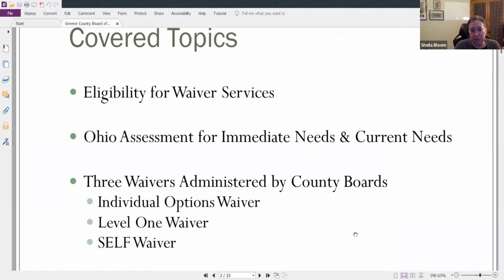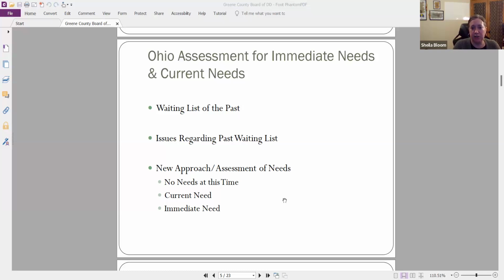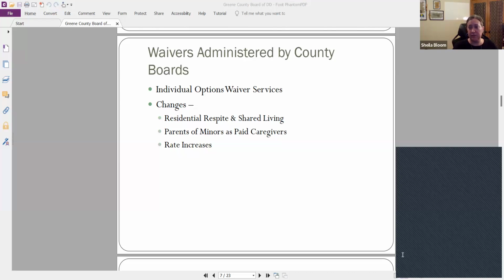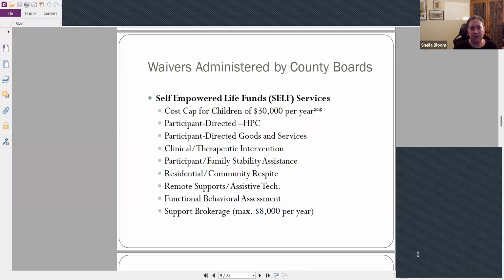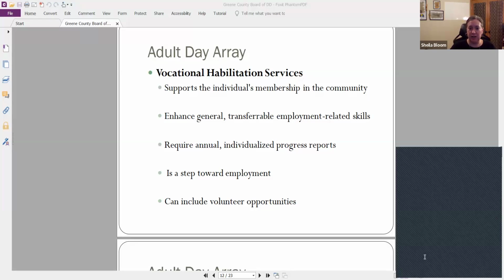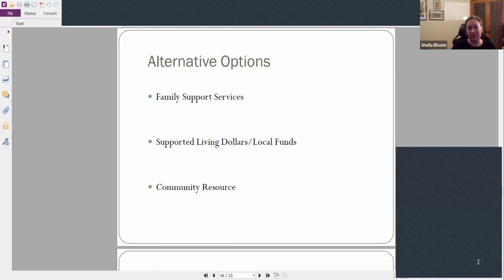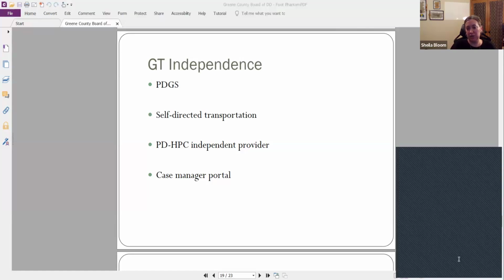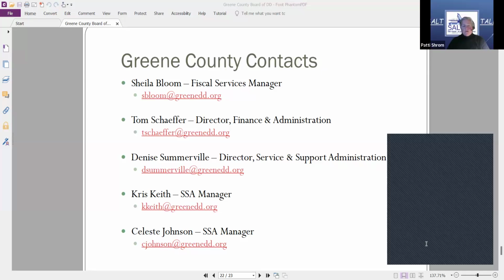Understanding Funding Sources 3 5 24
March's Month’s Theme: Understanding & Utilizing Benefits

SALT TALKS Topic: Understanding Funding Sources

Speaker:
Sheila Bloom, MPA, Medicaid Services Manager, Greene County Board of DD.

Description:
What funding sources are currently available and what can we use them for? During this session we will look at an overview of funding sources.
- What are the types of funding are currently available?
- How do I apply for funding?
- What could funding cover?

This session was recorded 03-05-24

These trainings are brought to you in collaborations through, Butler County Board of Developmental Disabilities, Montgomery/Greene/Warren County Board of Developmental Disabilities / Local Leaders & SALT Resource Solutions LLC.

The resources, links, videos, information and presentations provided within this site are for reference only and should not be used as a substitute for seeking further professional advice, education or guidance.  Always seek professional guidance first for current and accurate information.